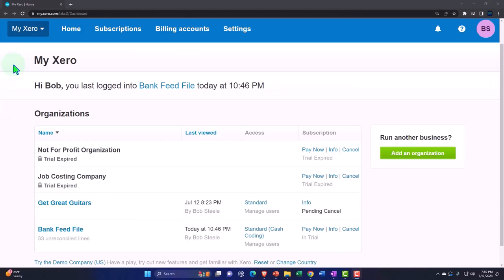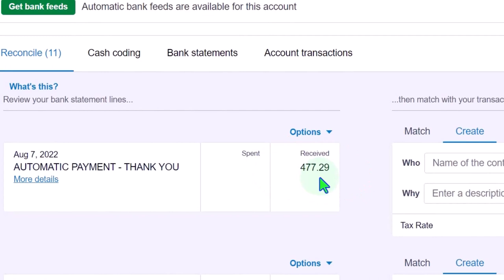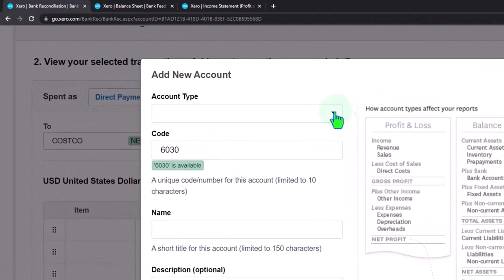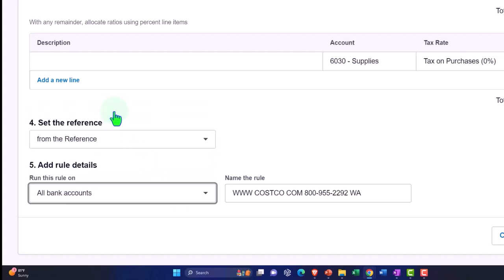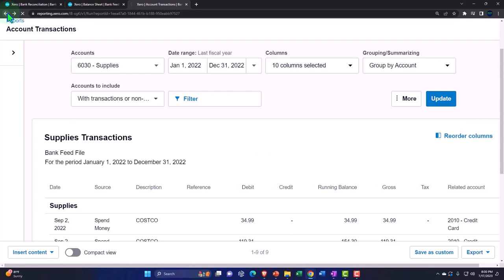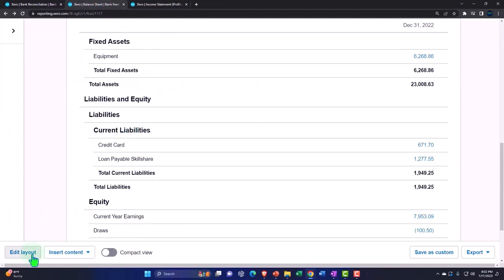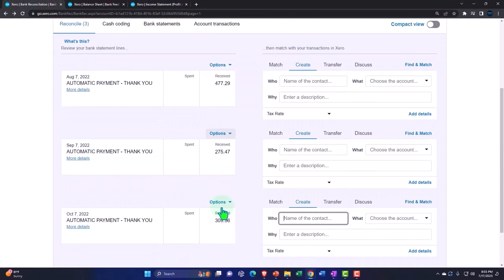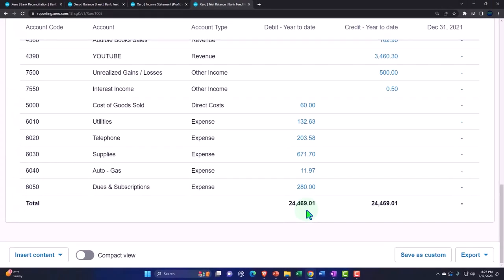Credit Card Bank Feed Add Data 465 Xero 2022 -2023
Credit Card Bank Feed Add Data